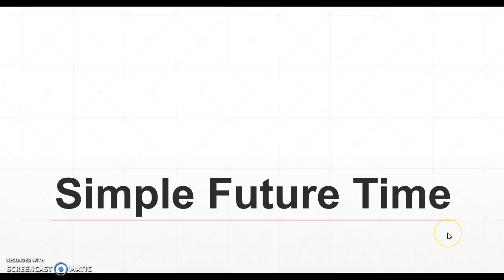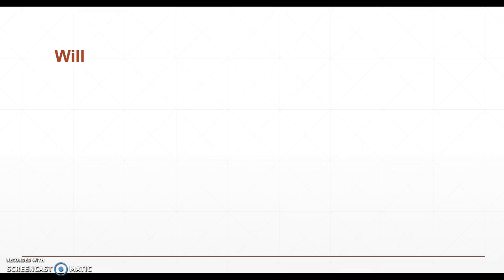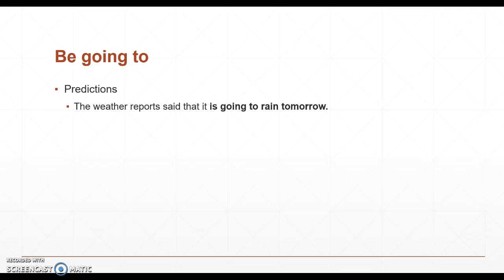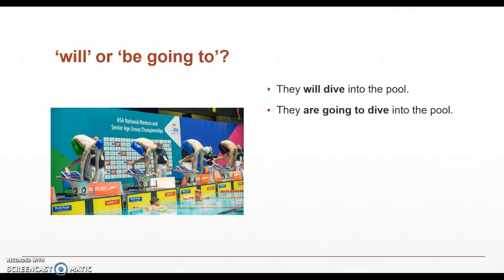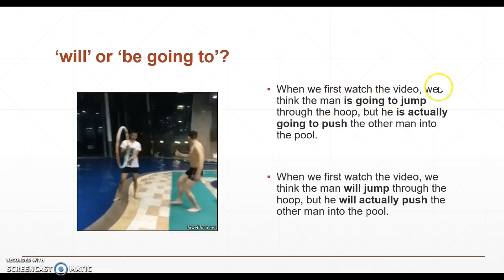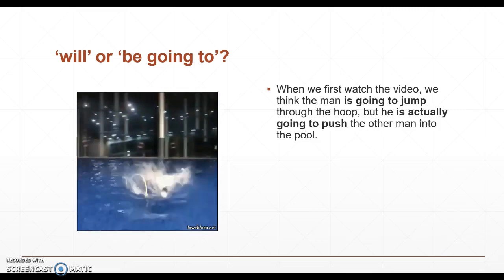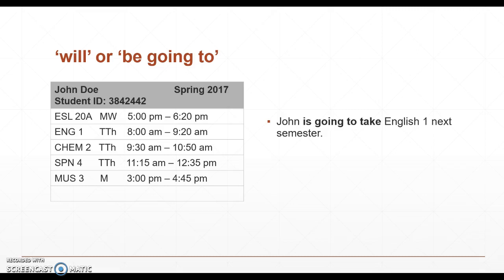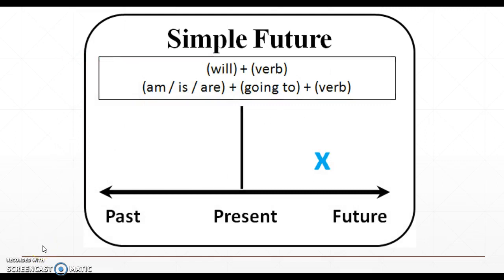Verb Tenses: Simple Future Time